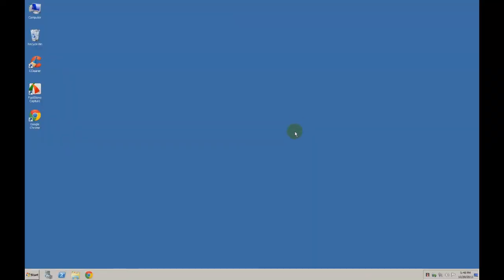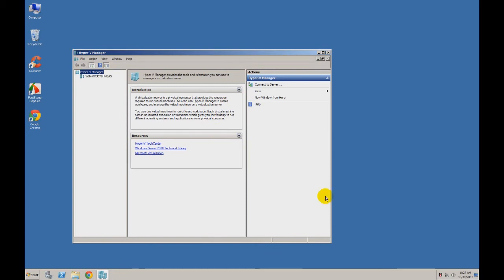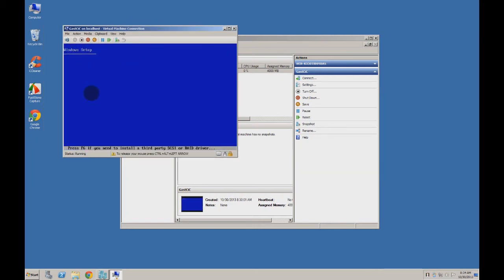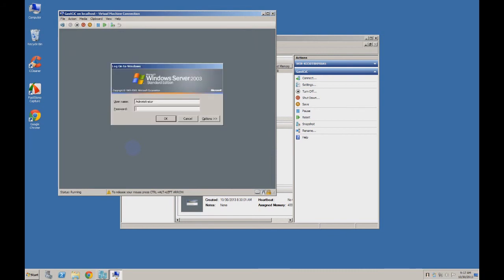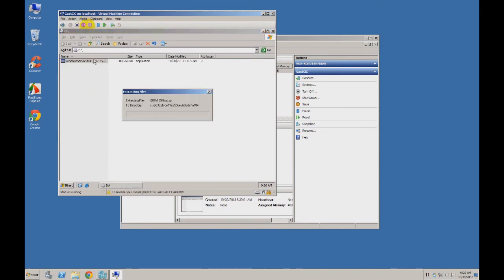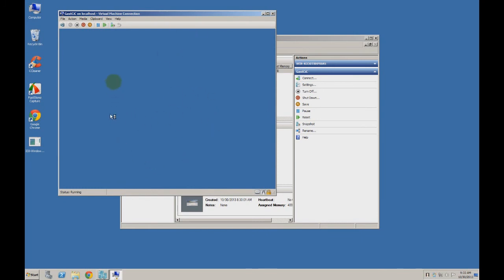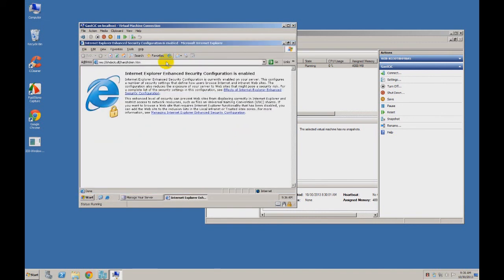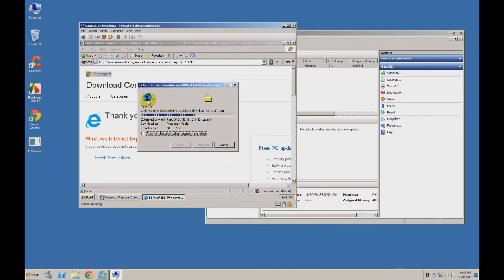Installing Server 2003 in Hyper V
Installing 2003 R2 in Hyper V on a Server 2008 R2 environment